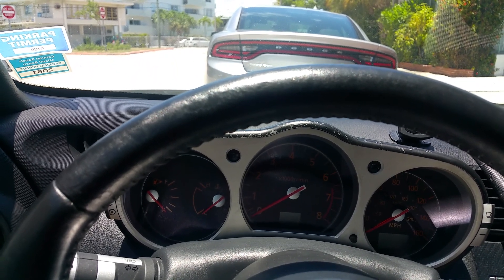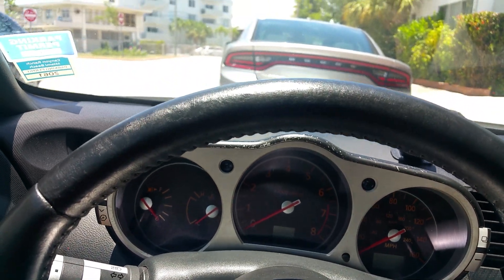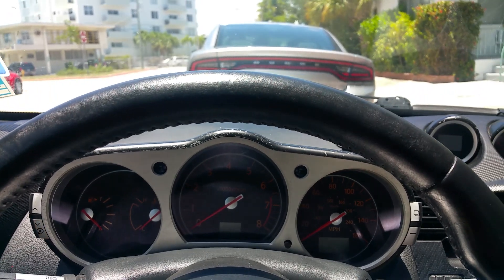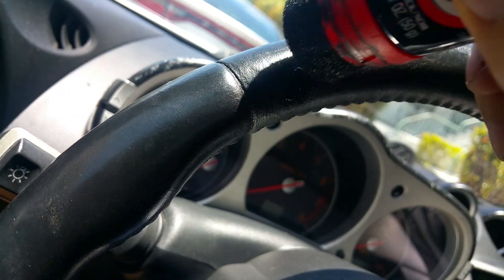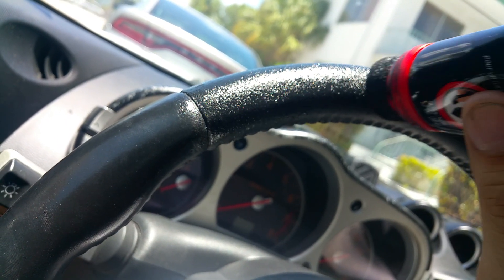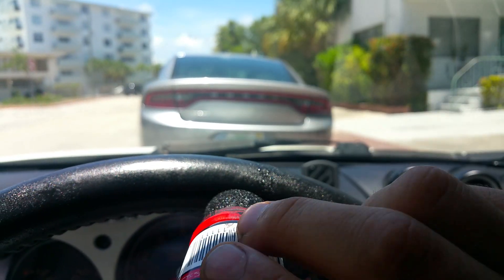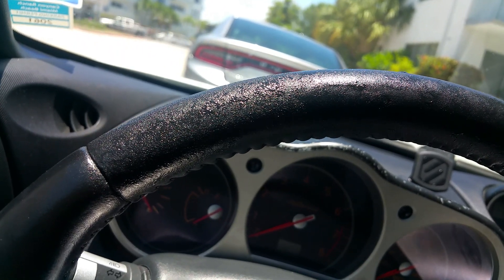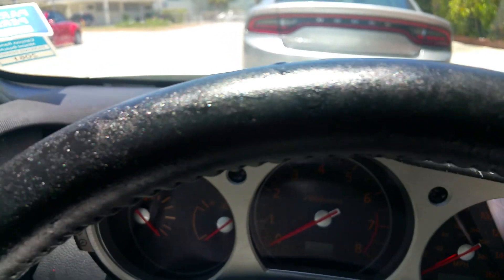How to restore your leather steering wheel for less then 6$ DIY Fast and easy!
A free and easy fix for the worn-out steering wheel.